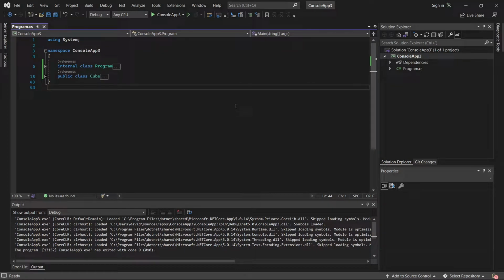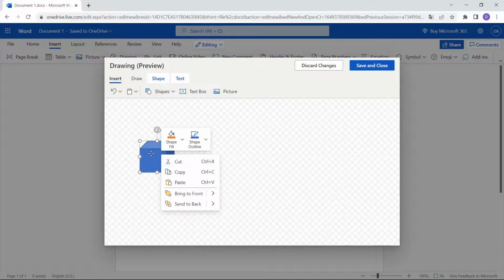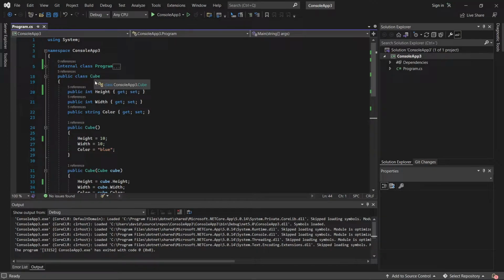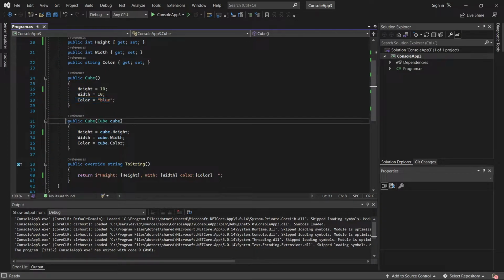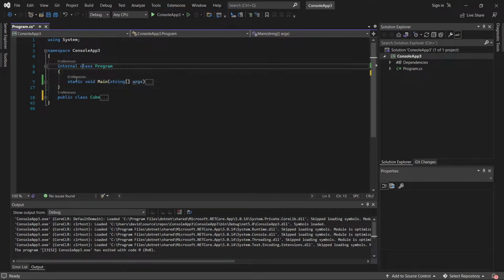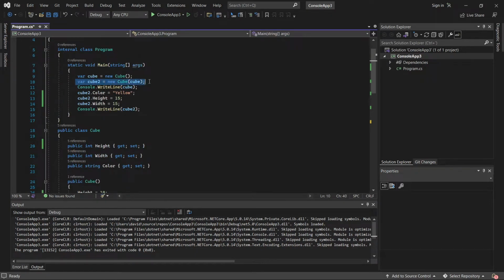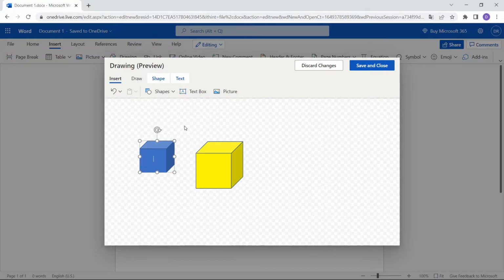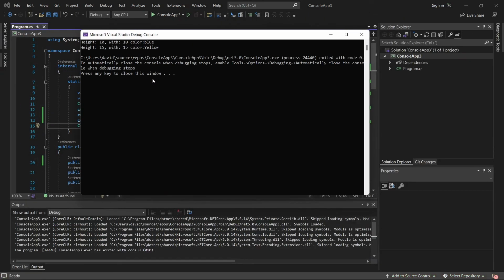C# Prototype design pattern (Editing Document Example)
This video shows you how to implement this creational pattern using a real example.

IF YOU ARE A FAN OF PHOTOGRAPHY CHECK THIS CAMERA